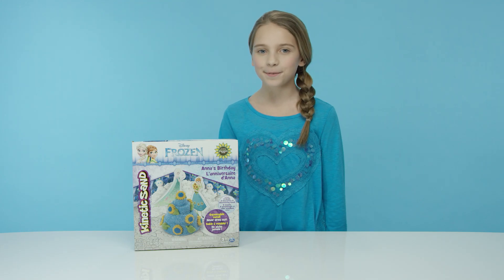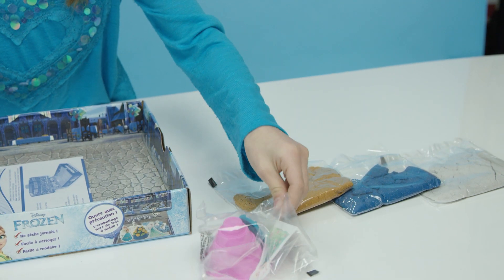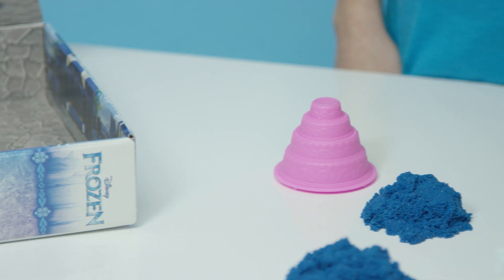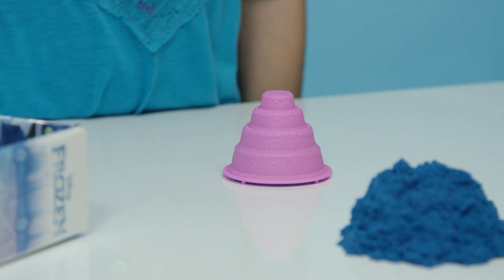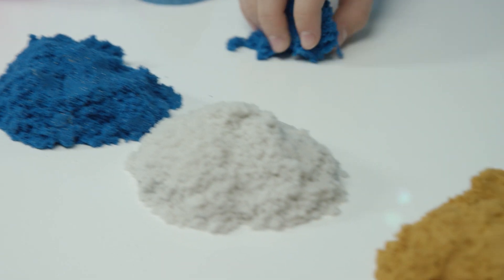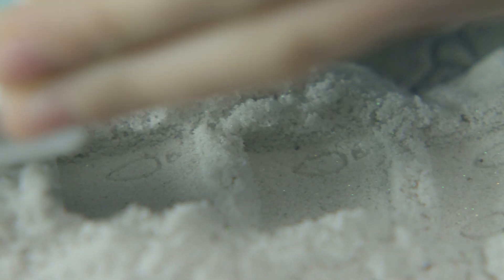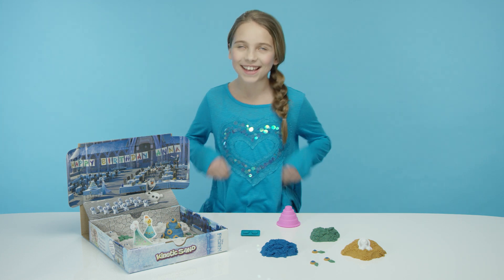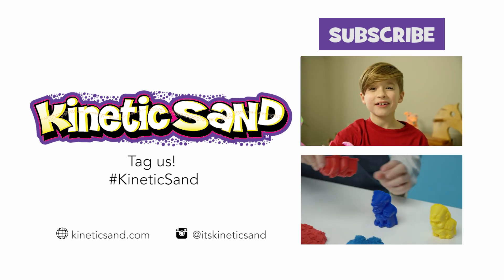Kinetic Sand | Anna’s Frozen Birthday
Mold, decorate and play with Annas Birthday playset from Kinetic Sand! Bring your favorite Frozen friends to life by recreating Annas birthday scene from Frozen Fever! Use blue, shimmering gold and shimmering white Kinetic Sand to mold detailed characters and beautiful cakes inside the palace walls. Dance the night away with Anna and Elsa as you mold Snowgie and decorate Annas birthday cake.

Follow us for more Kinetic Sand news!